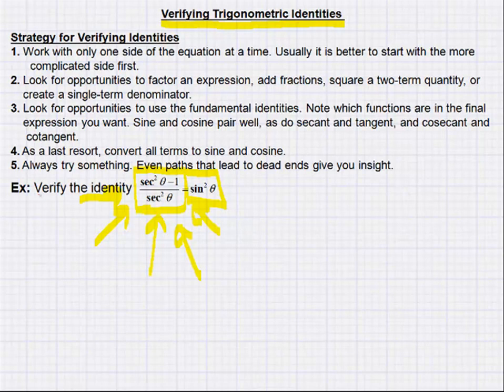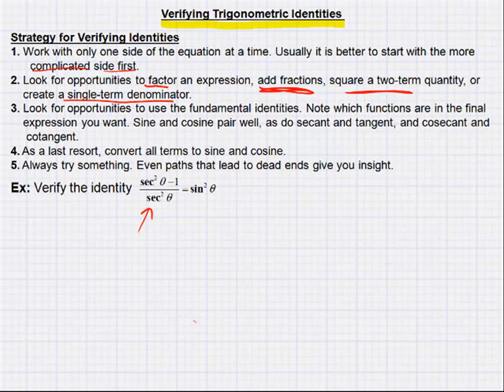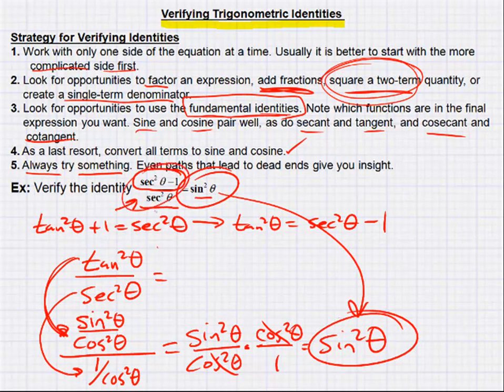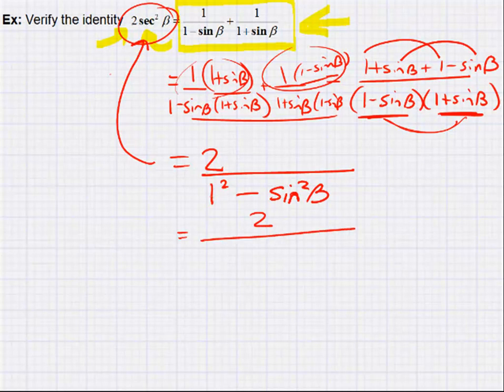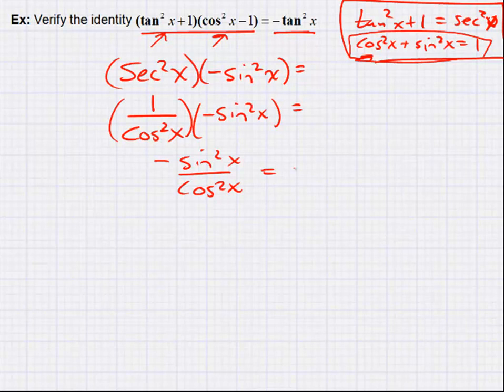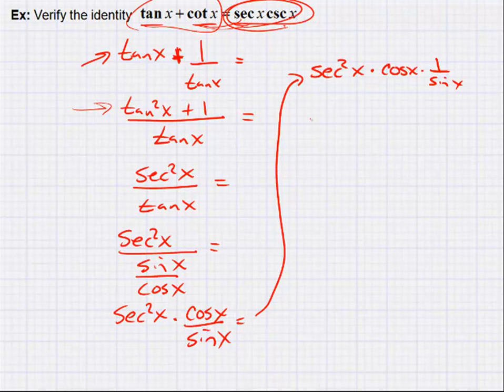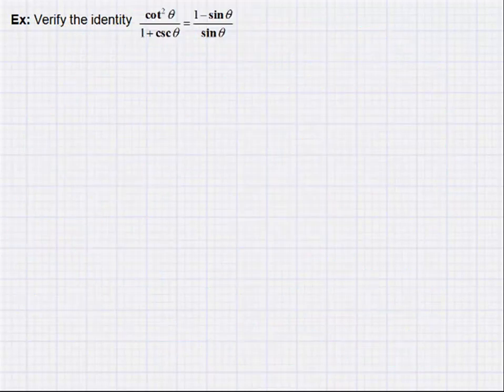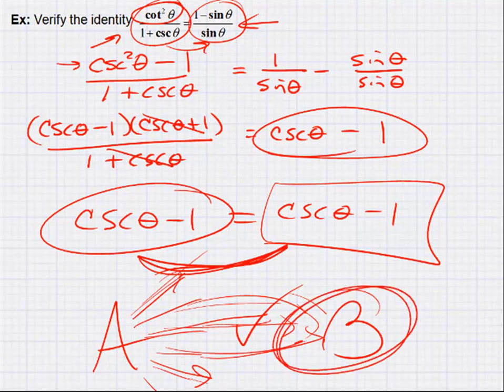Verfiy Basic Trig Identities